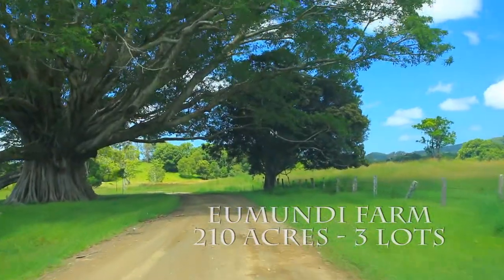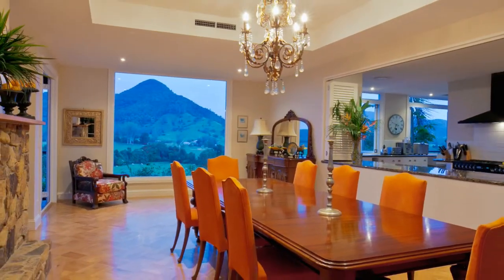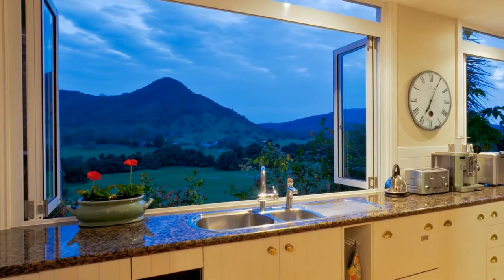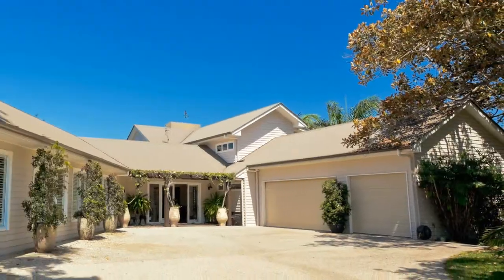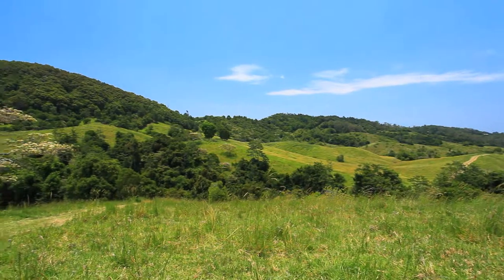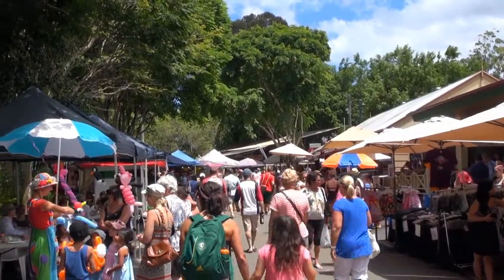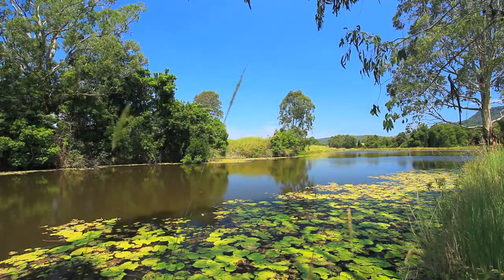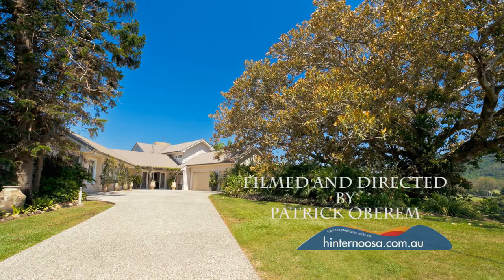Fig Tree Farm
Real Estate for sale on the Sunshine Coast, Queensland Australia